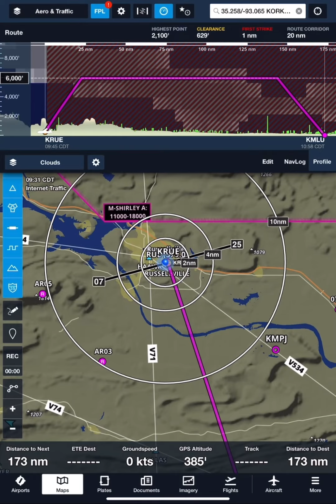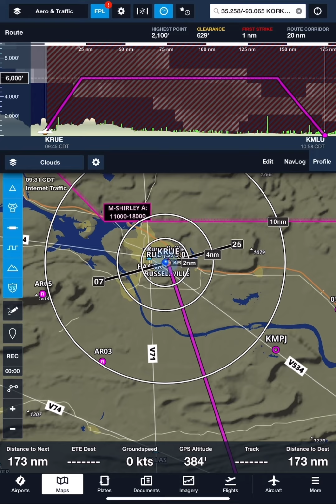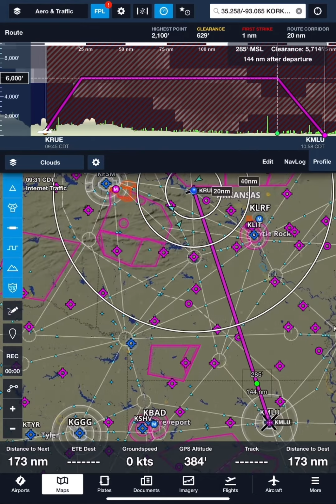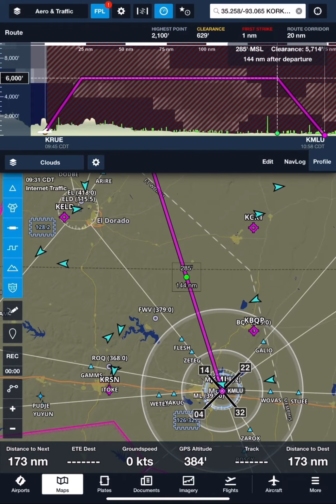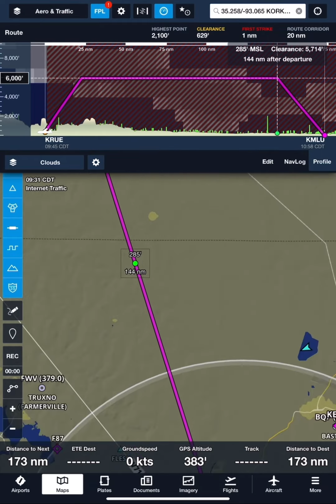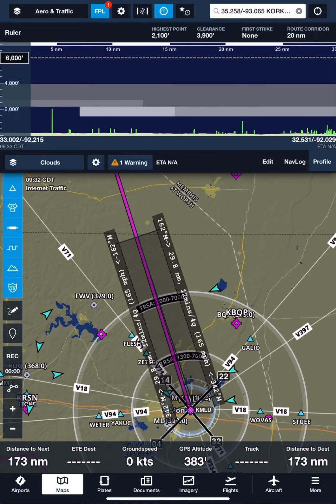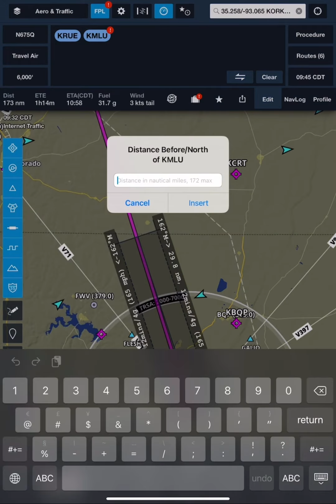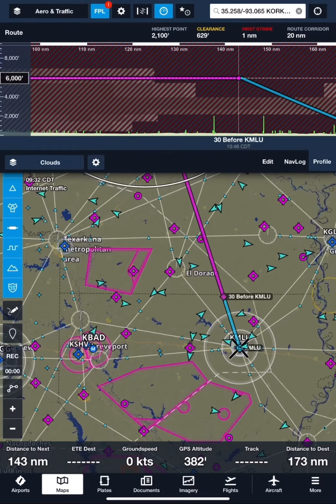ForeFlight Quick Tip - Top of Descent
A quick tutorial on how to add a TOD to your flight plan in ForeFlight.